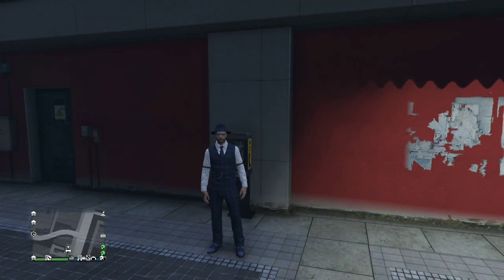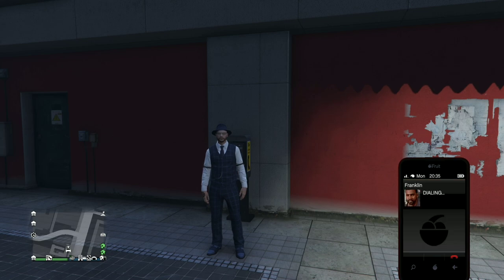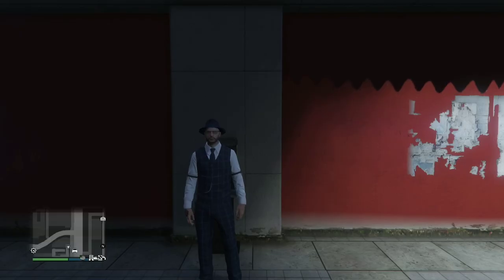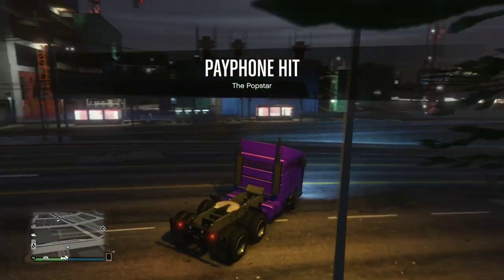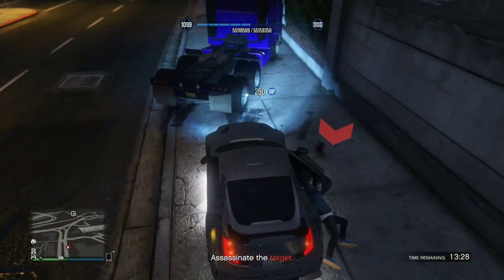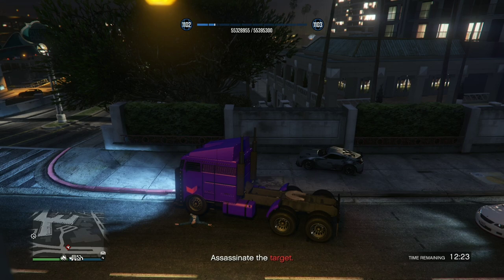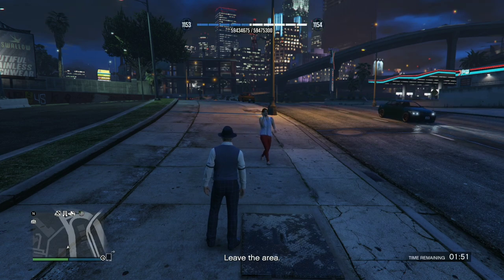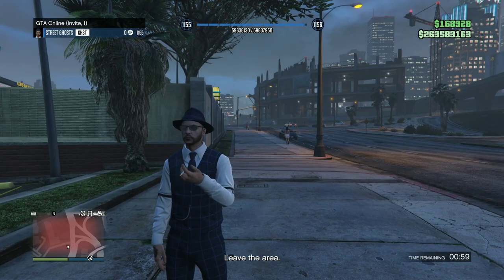(Shark Card Way) SOLO! Massive RP Glitch in GTA Online